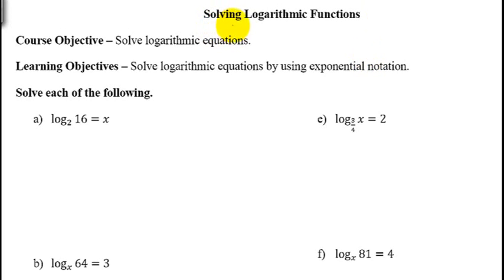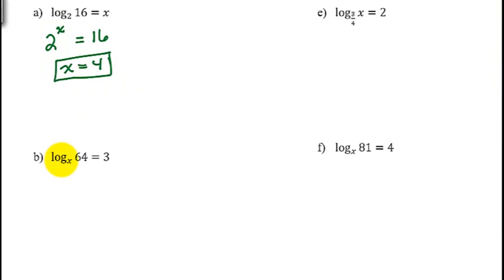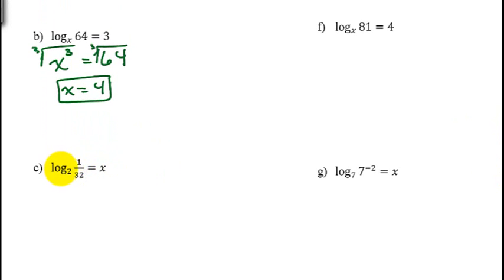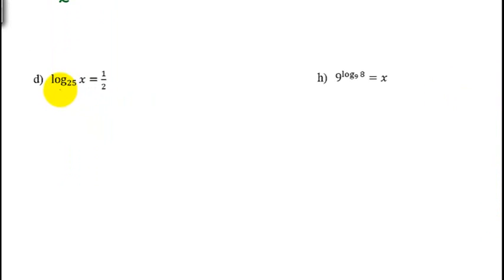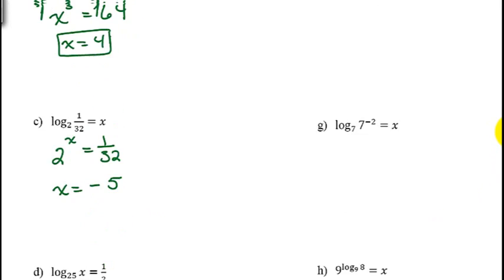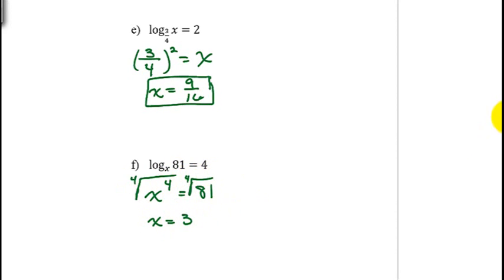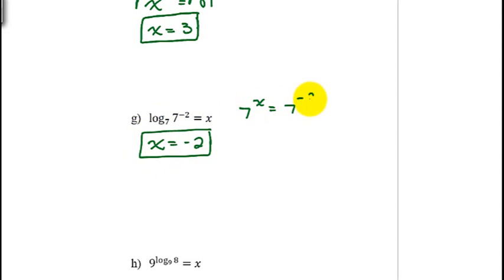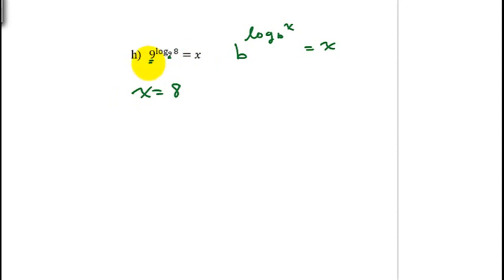Solving Logarithmic Functions - 12.5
Solving logarithmic functions.